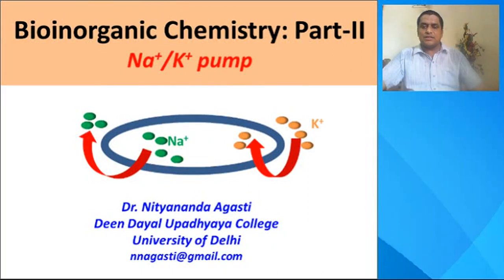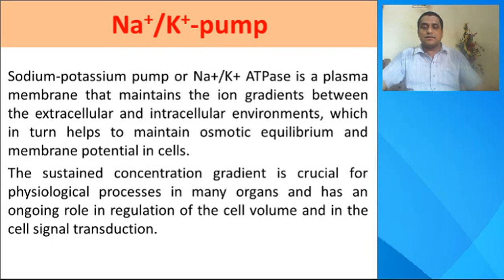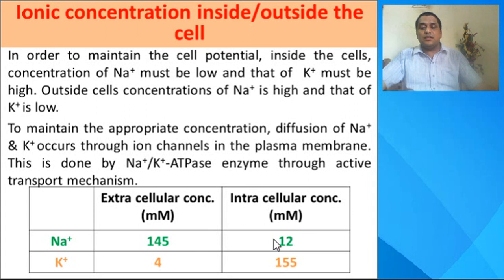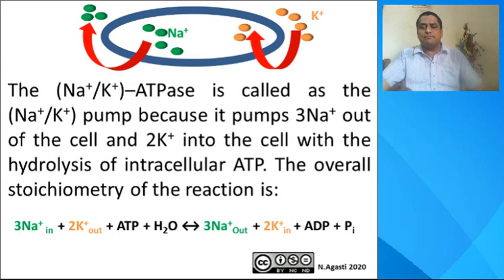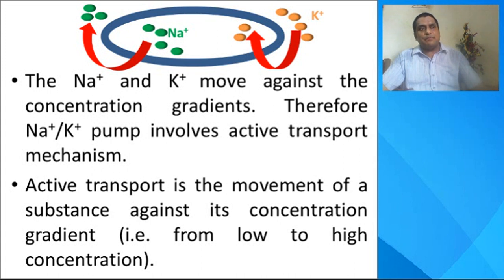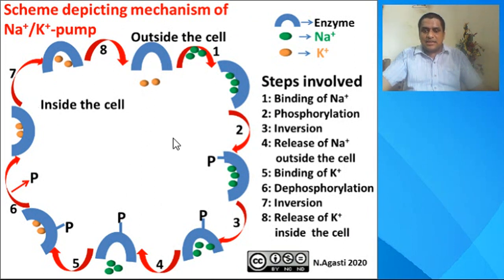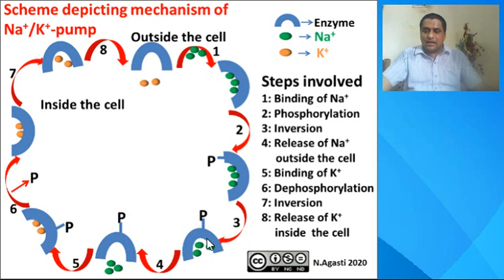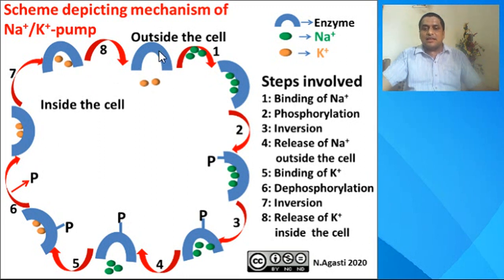Na/K pump (Sodium/Potassium Pump)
At the end of this lesson one will be able to understand;
1. What is Na+/K+ pump ?
2. Why is it named as a pump?
3. What is its role in biological system?
4. How does Na+ pump work?